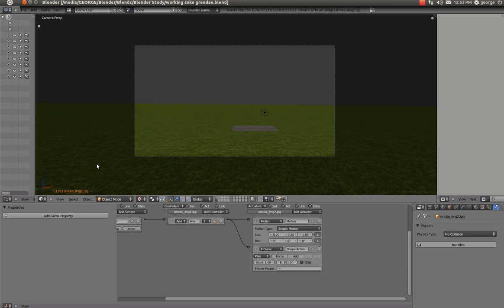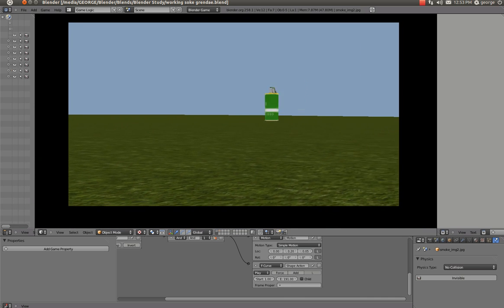Smoke Grenade in Blender GE